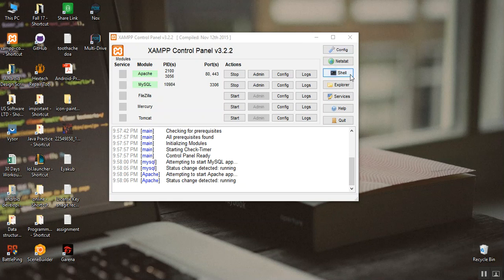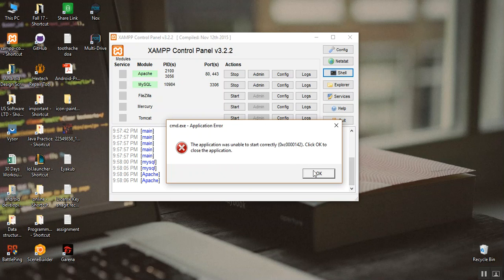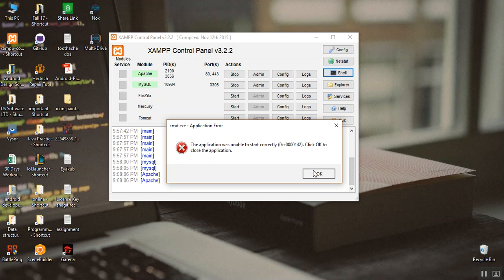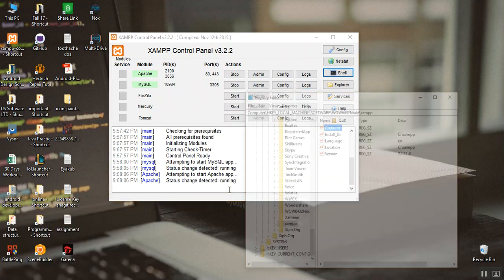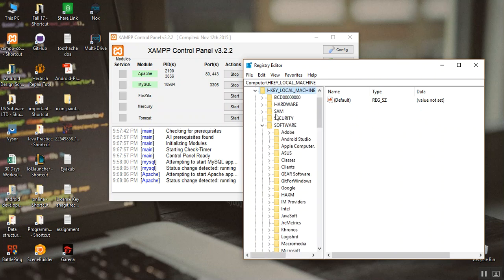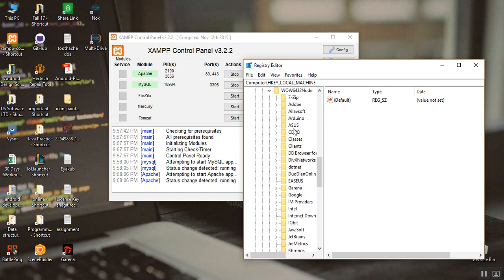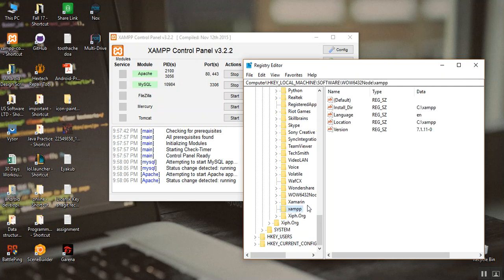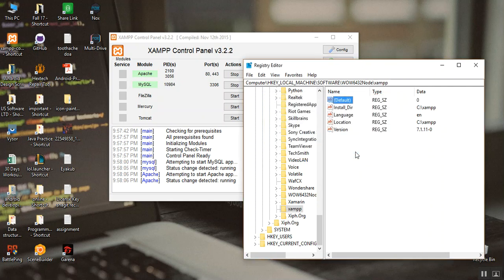How to solve the error code 0xc0000142 || Solved Done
Here I was facing that problem when I was trying to access to my MySQL command shell from Xampp but I was unable to start that exe file. Finally, I found it how to solve that problem.